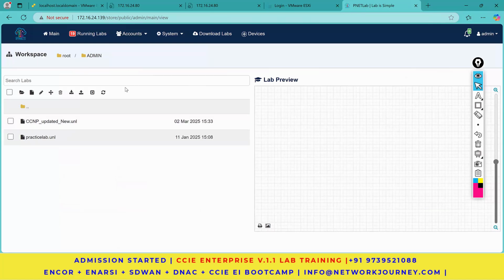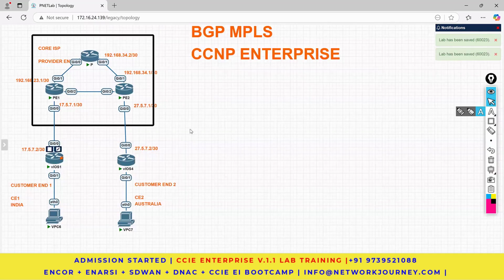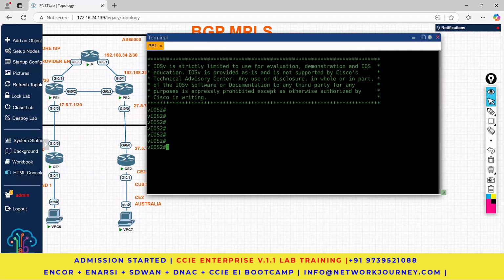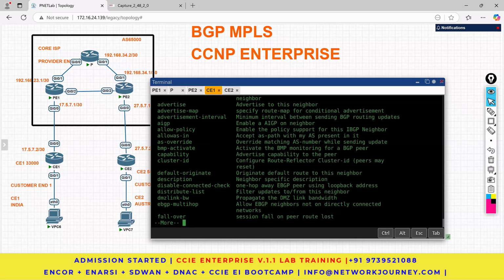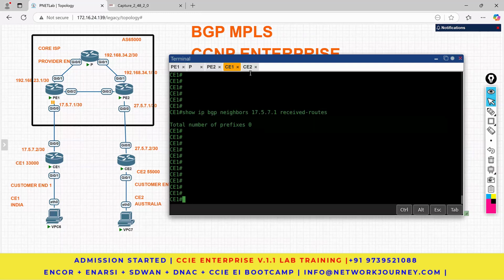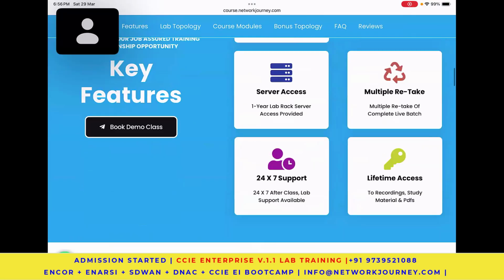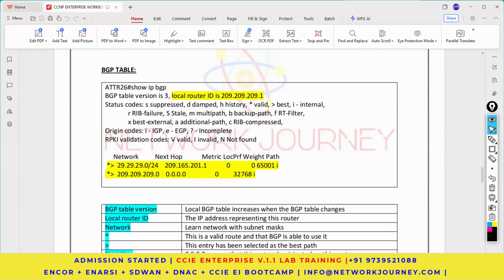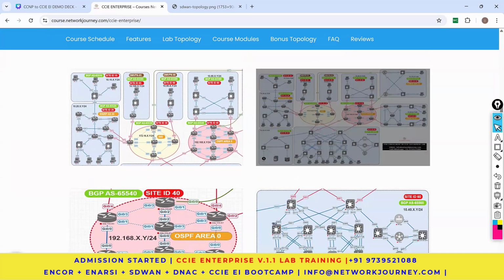Configure BGP & Verify Received Routes | CCIE EI Training | Trainer Sagar | 5-Apr-2025 @ 6:30PM IST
Trainer Sagar Dhawan is once again back with his most mentored course "CCNP ENTEPRISE". This time CCNP to CCIE Enterprise.

It is going to be 6-Month Course with 200+ Workbooks. Batch Starting From 5-April-2025 @ 6:30 PM India IST (Weekend Batch)

(PS: This is registration-based event kindly register at earliest to receive the actual meeting ID to your inbox directly)

Regards
NetworkJourney.com